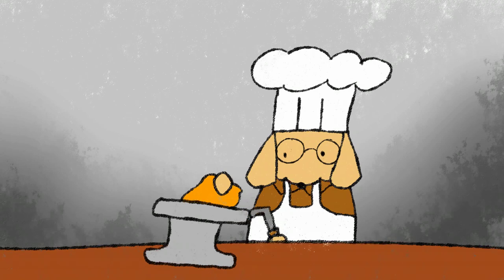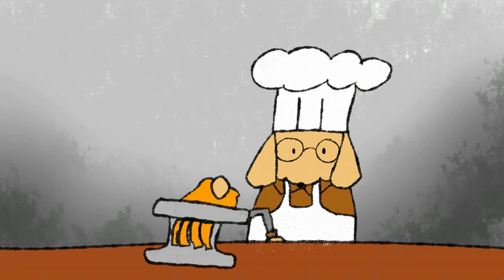SovietWomble DayZ Bullshittery Animated - Making Dishcloth Tagliatelle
Womble truly is a genius!
About Me:
Hi, my name is Poch! This is my YouTube channel where I post animatics of YouTubers and storytime stuff! PeaceMehn!

You are not obligated to donate and I will never ask any of you to donate. All of which are much appreciated!